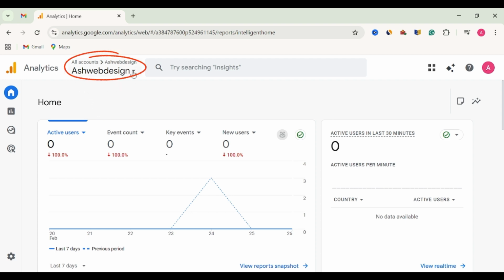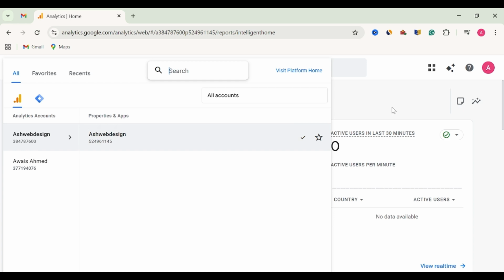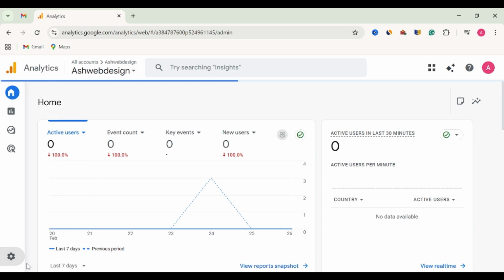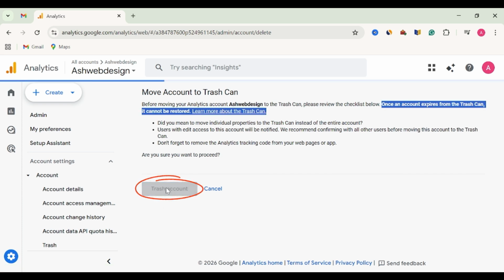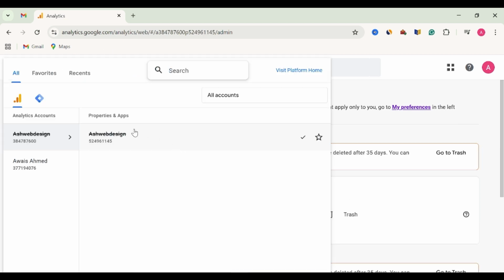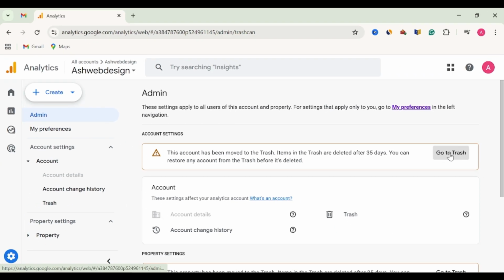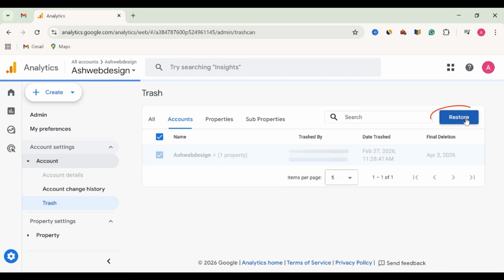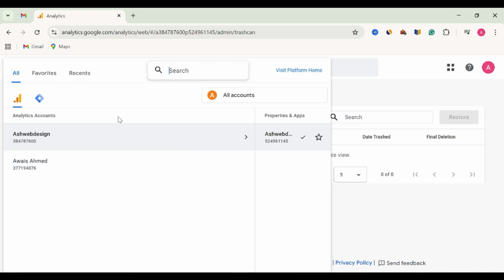How to Delete Google Analytics Account (2026)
In this video, I'll show you exactly how to delete your Google Analytics
account permanently in 2026 — step-by-step, beginner-friendly!

Whether you're removing an old GA4 property, deleting a Google Analytics 4
account, or just cleaning up unused accounts — this guide covers everything.

📌 WHAT YOU'LL LEARN:
✔️ How to delete Google Analytics account (GA4)
✔️ How to remove a Google Analytics property
✔️ What happens after deletion (35-day grace period)
✔️ How to recover deleted GA account before it's gone
✔️ Difference between deleting account vs property

⏱️ TIMESTAMPS:
00:00 Intro
00:09 Open Google Analytics Account
00:23 Select the Correct Account
00:39 Open Admin Panel
00:50 Delete the Account
01:07 Confirm Account Deletion
01:33 Restore the Deleted Account
02:05 Outro

   Google Analytics, SEO & Digital Marketing tips!